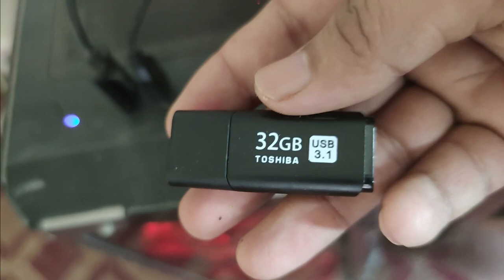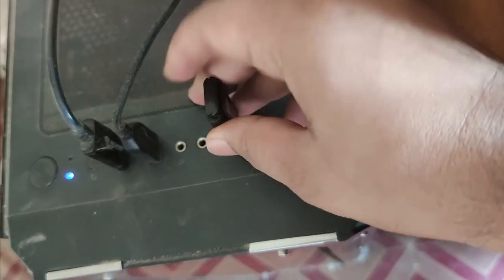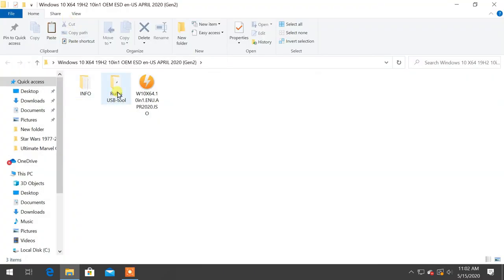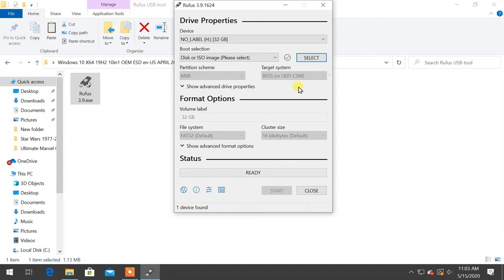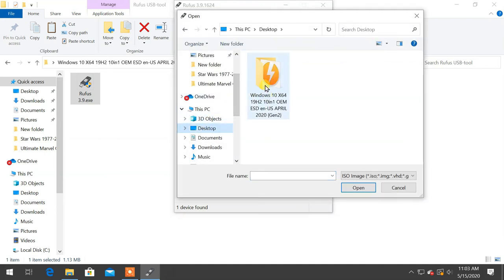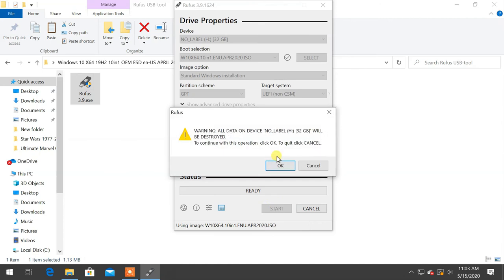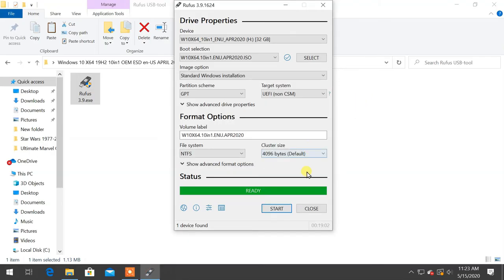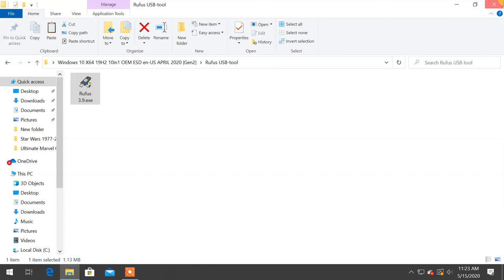Make Pendrive Bootable for windows 10 | How to install Window using Pendrive [GPT MBR selection]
In this video, i will show you step by step tutorial to make bootable pendrive to install window on computer laptop using pendrive or a storage device, so you will also learn how to make pendrive bootable, you can install window xp , window 7 ,window 8 , window 10 using a bootable pendrive, if your cd dvd drive is not working then you can use your pendrive as a CD DVD drive to install window on a computer system, also you can make a pendrive bootable to install window, hard disk not detected during windows installation